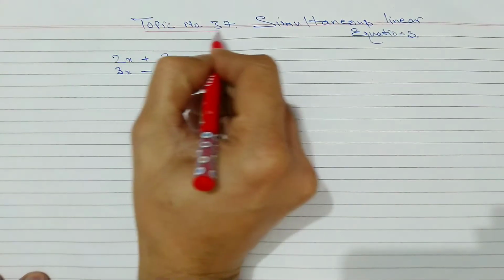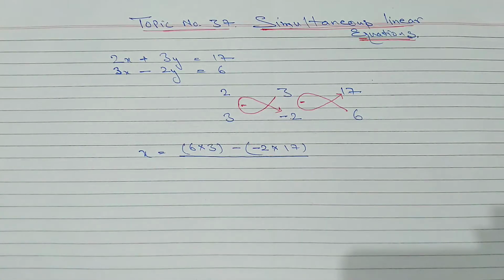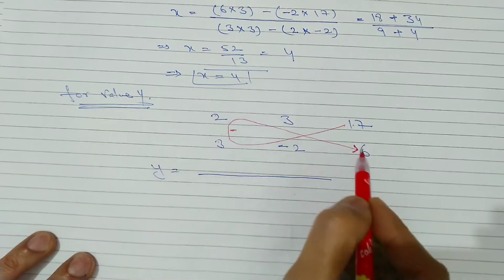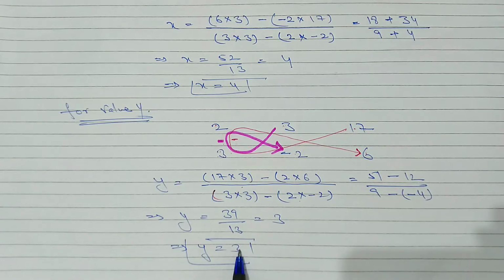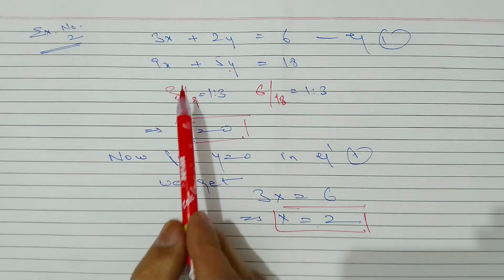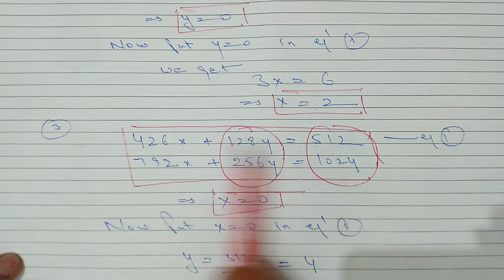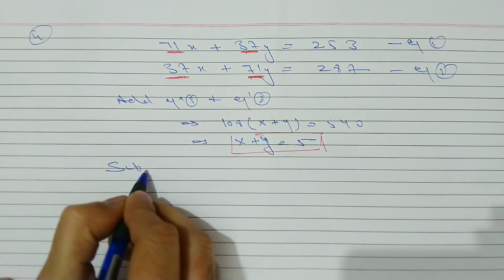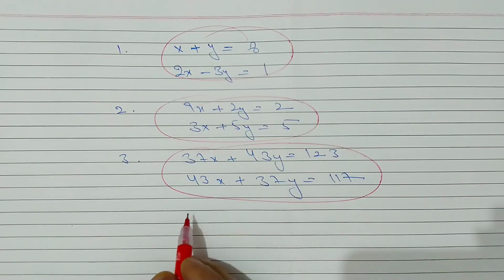Shortcut Trick | how to solve simultaneous linear equations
case -1) transpose & apply,
case -2) if coefficients of "x" & independent terms are in same ratio,
case -3) if coefficients of "y" & independent terms are in same ratio,
case -4) if "x" coefficients & "y" coefficients are found interchanged.